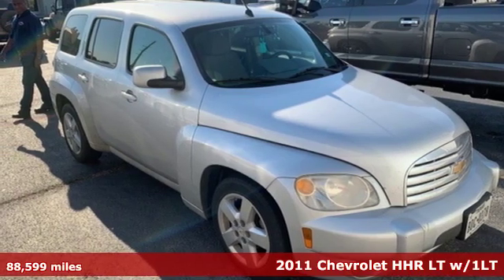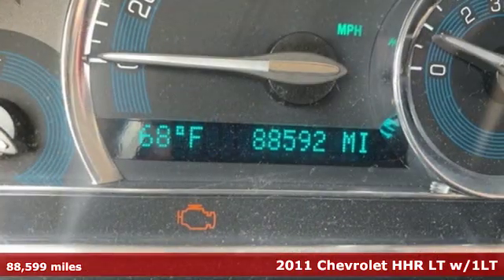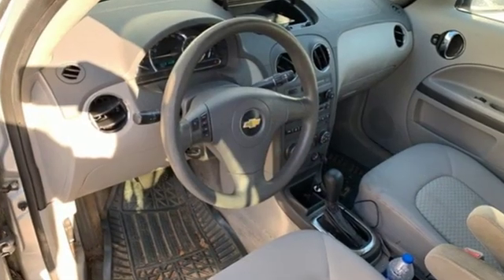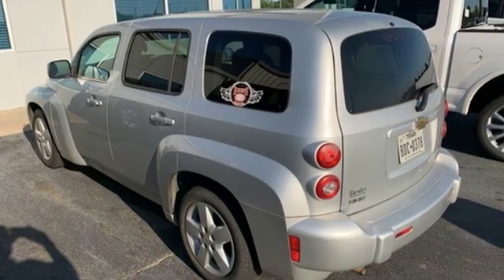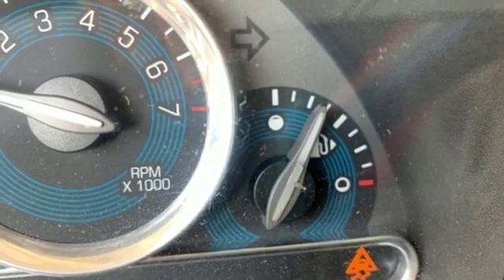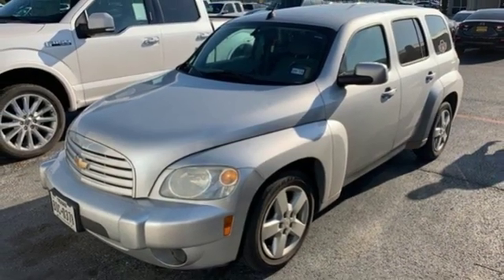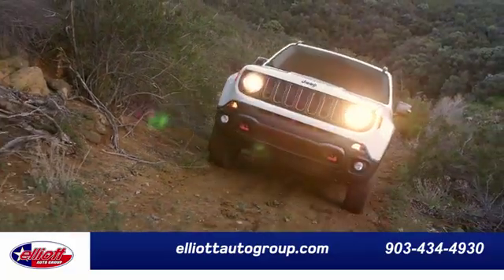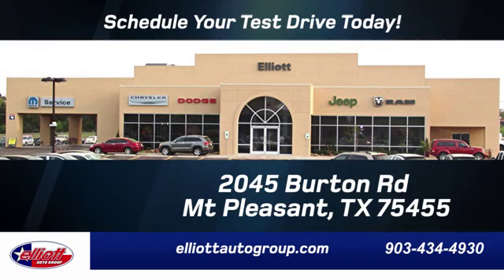Used 2011 Chevrolet HHR Mt Pleasant TX Sulphur Springs, TX D10496A - SOLD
Year: 2011
Make: Chevrolet
Model: HHR
Trim: LT
Engine: ECOTEC 2.2L I4 SFI DOHC 16V
Transmission: 4-Speed Automatic
Color: Silver
Interior: Gray
Mileage: 88599
Stock #: D10496A
VIN: 3GNBABFW9BS605330

Address:
2045 Burton Rd.